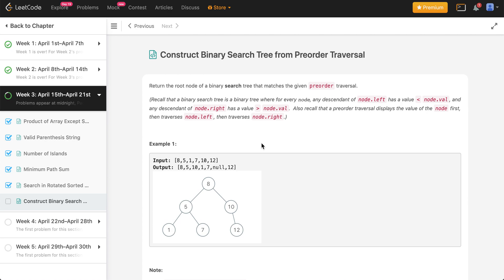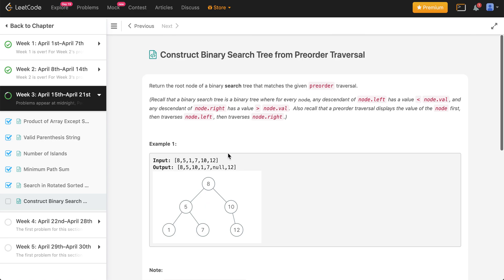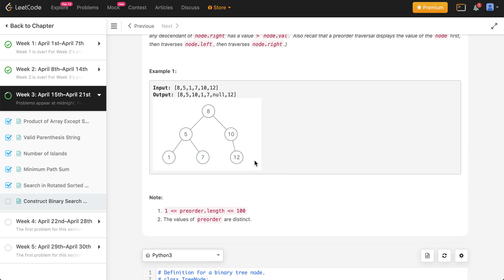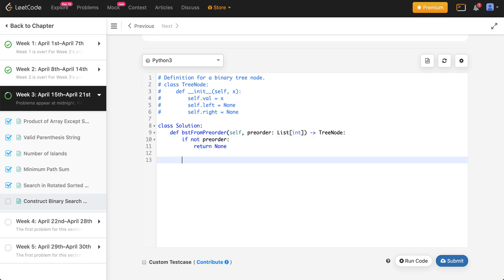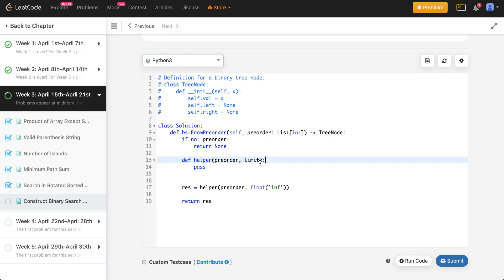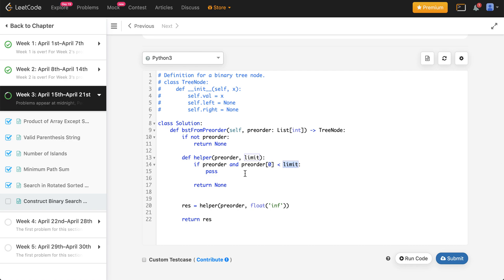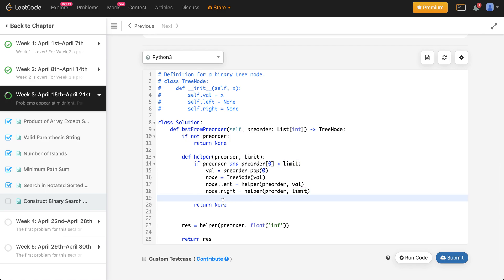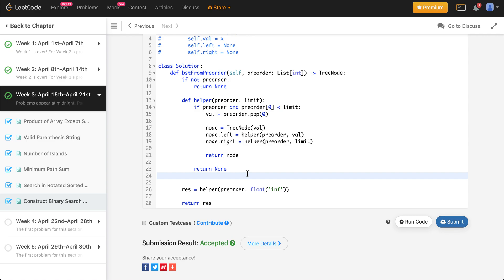30 Day LeetCode Challenge - Problem 20 - Construct Binary Search Tree from Preorder Traversal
30 Day LeetCode Challenge - Problem 20 - Construct Binary Search Tree from Preorder Traversal